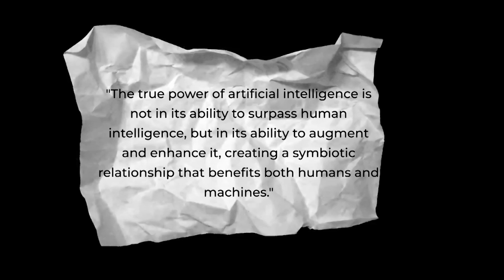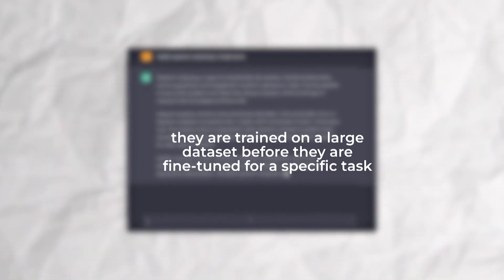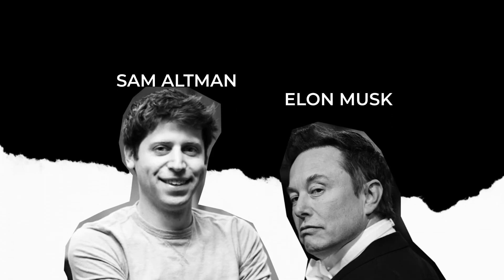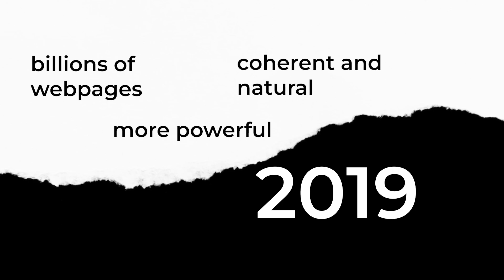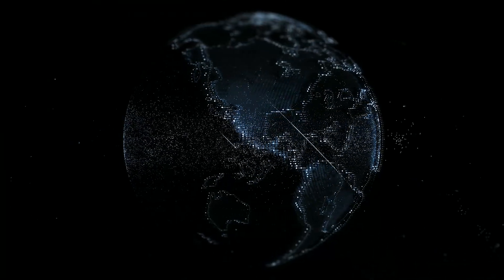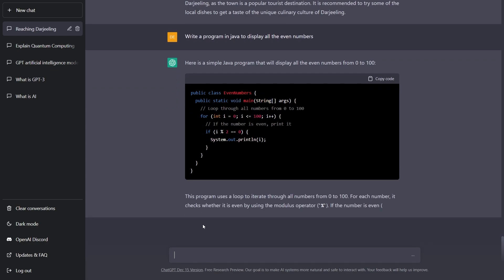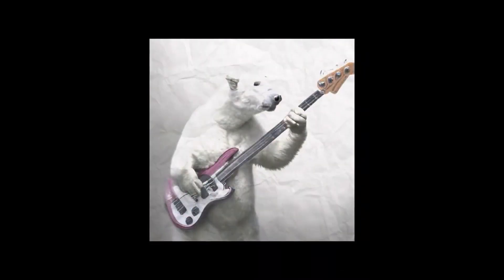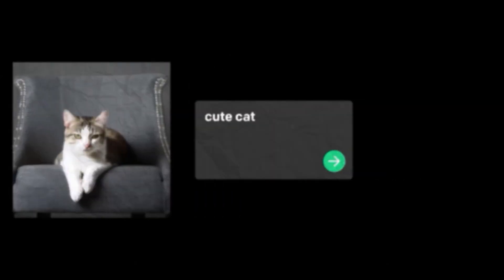ChatGPT Explained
I have explored ChatGPT and have done a comparative analysis of LaMDA. Also I did a quick review and relation with DALL- E and DALL- E 2